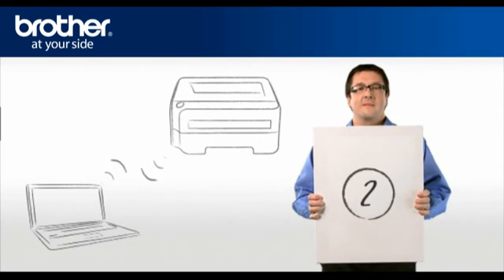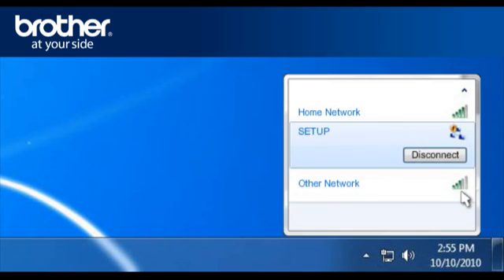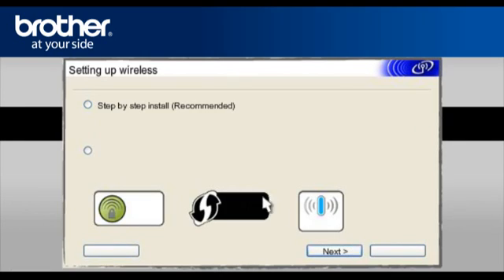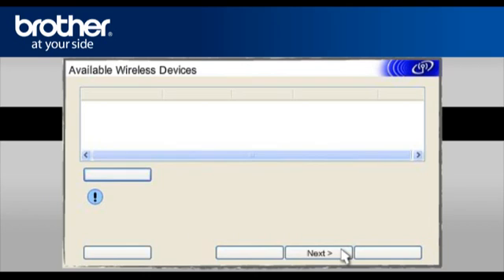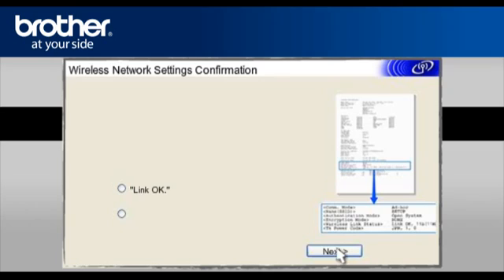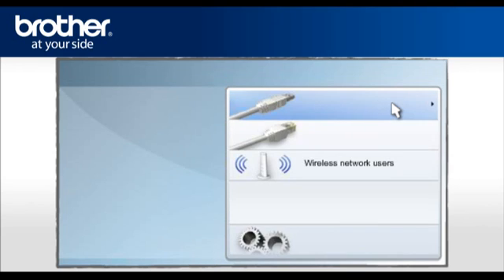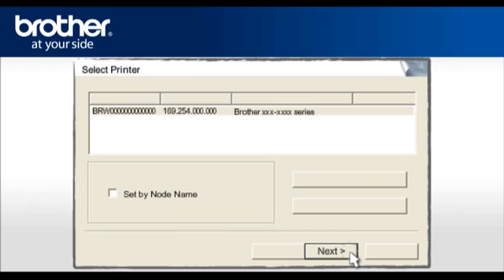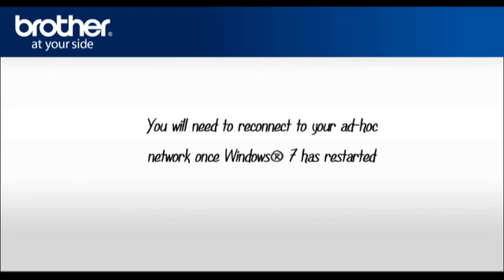Win7 - Setup my Wireless Brother Printer without a Router. q5c_seven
Brother Canada Customer support on how to setup a Wireless Brother Printer without a Router that doesn't use security for Windows 7, Windows XP or Windows Vista.

Valid instructions for: HL-5370DW